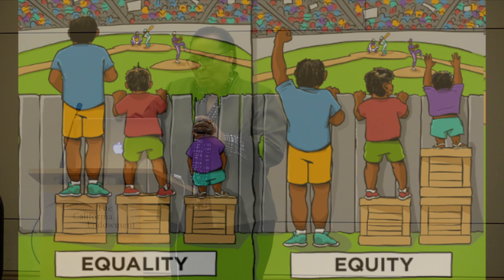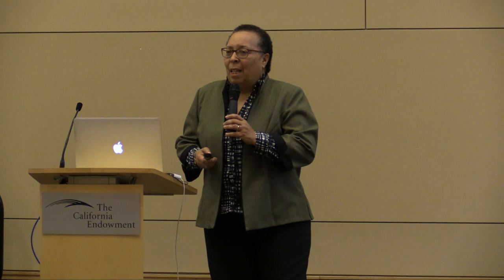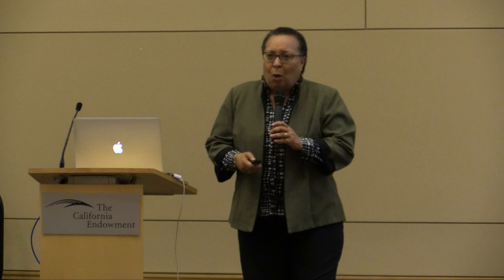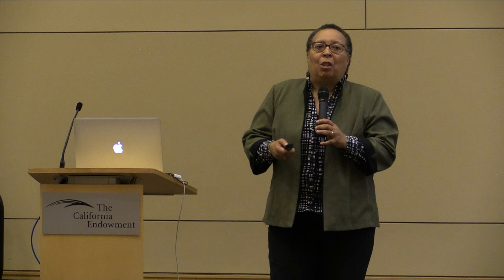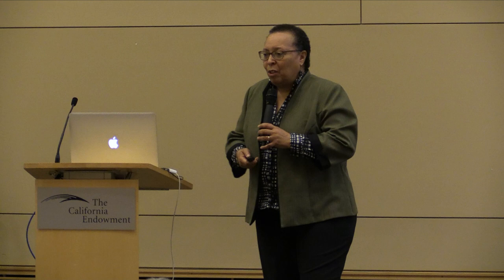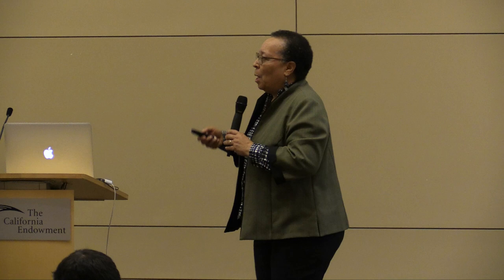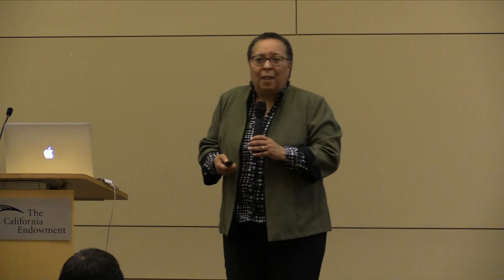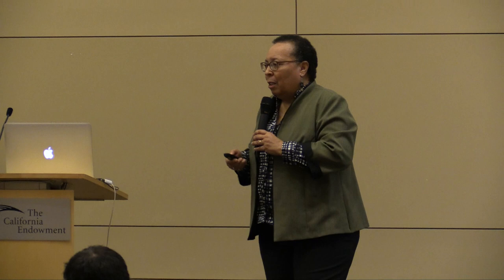Karen Pittman at How Kids Learn Conference VI in Los Angeles, CA